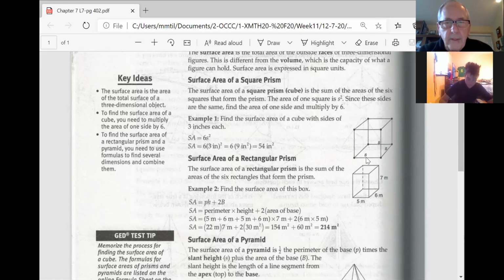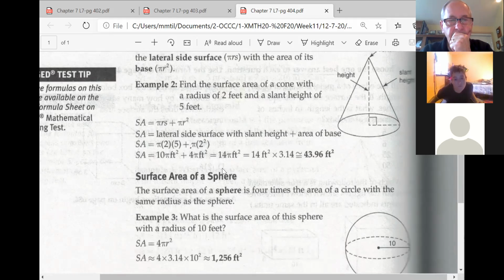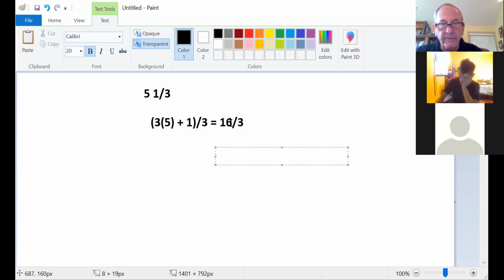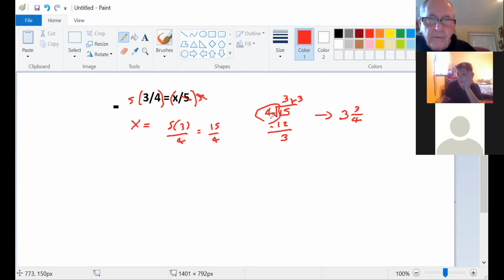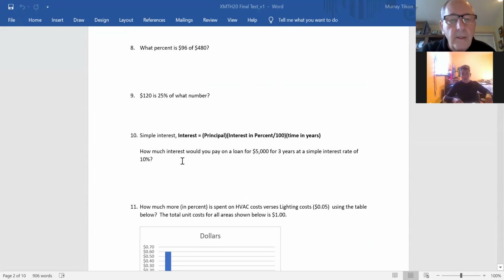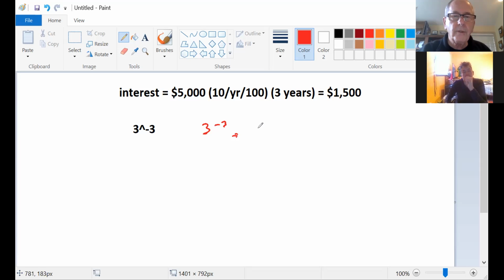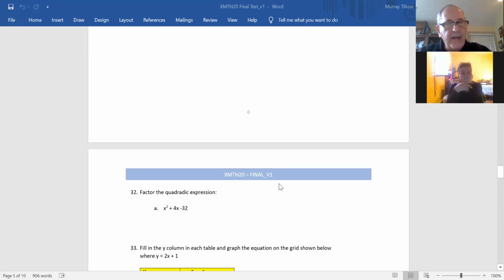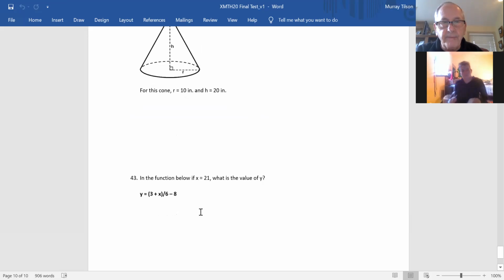XMTH20 Lecture 12 7 20